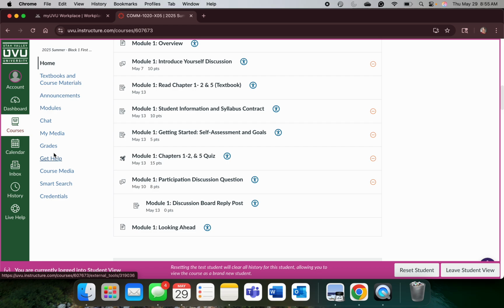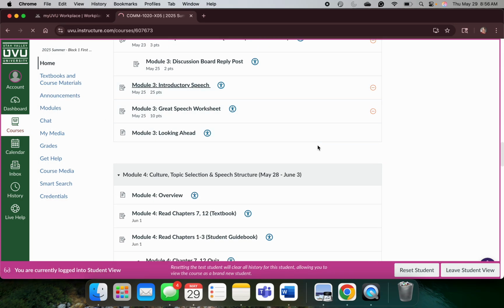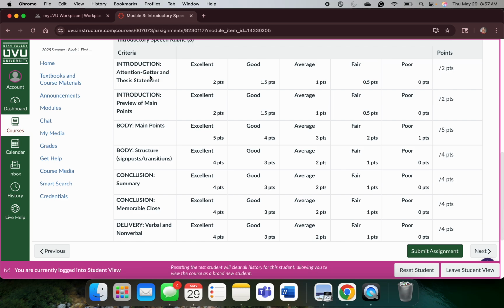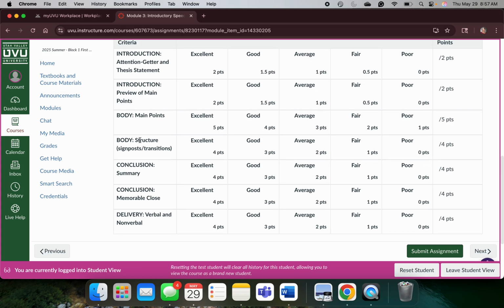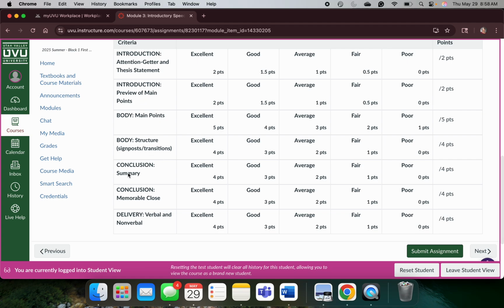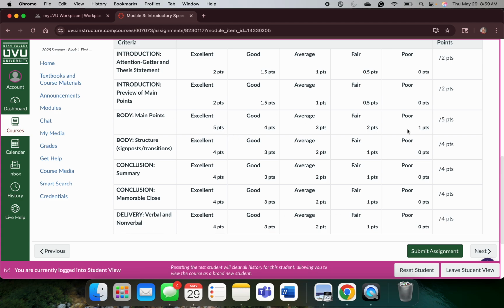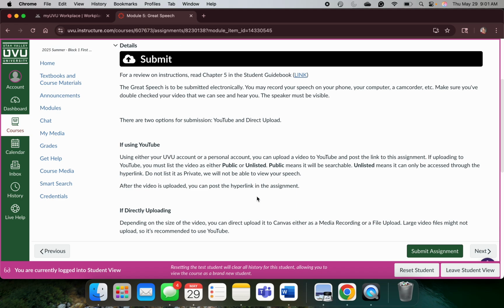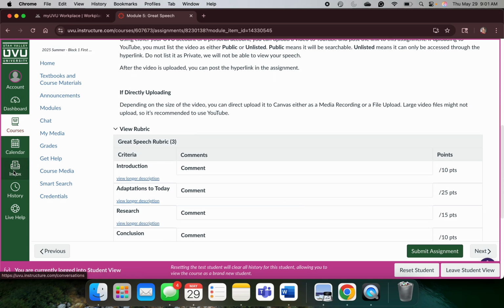Public Speaking Weekly Review Video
Summer 25 Public Speaking